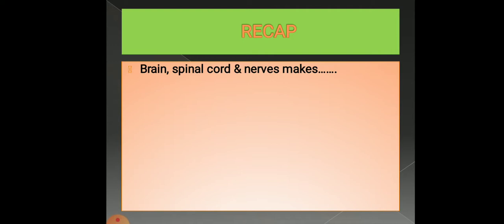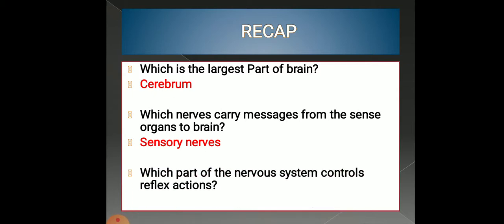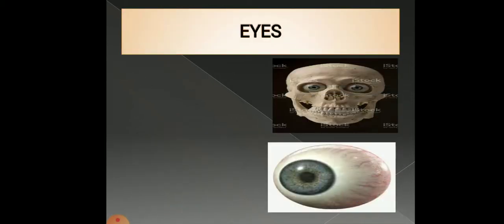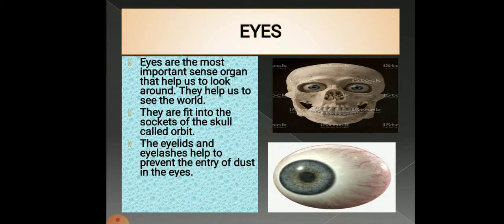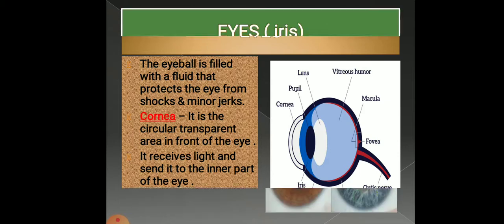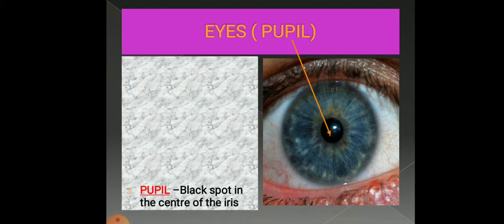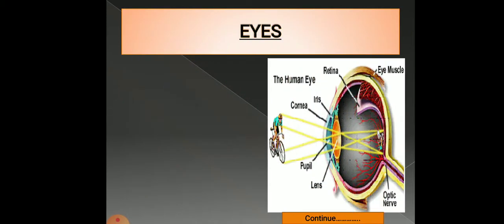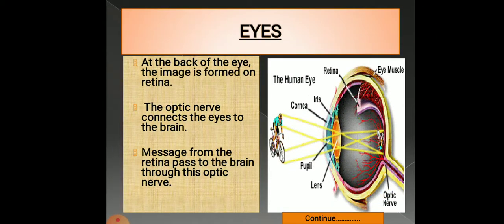Class 5 science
L-4 sense organs(eyes)